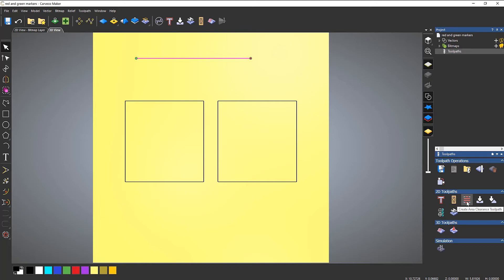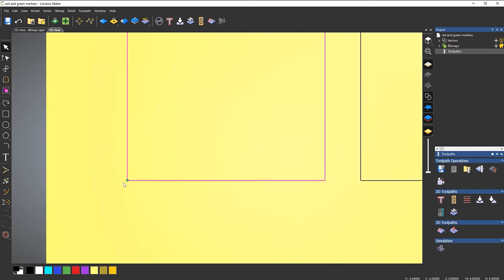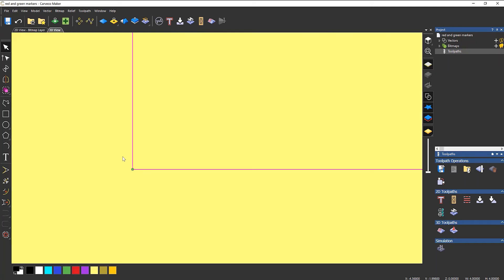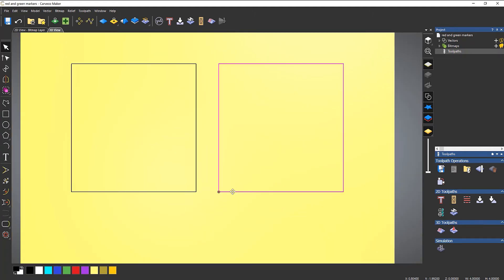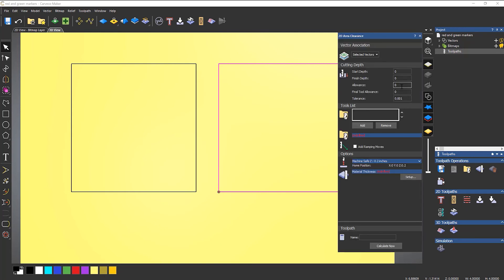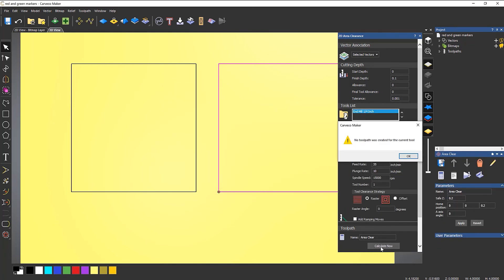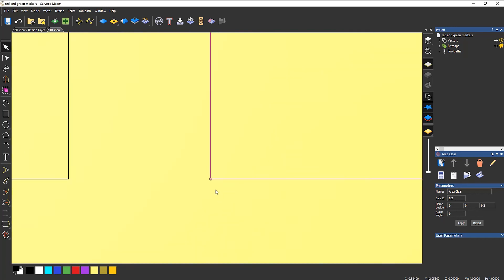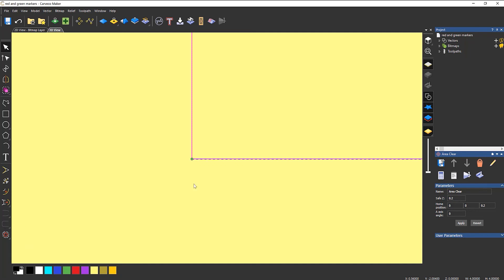Tips and Tricks: Green and Red Markers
In this video we take a look at the red and green markers you might have seen on your Carveco projects! You might've seen them especially if you've been struggling with open vectors, resulting in your toolpaths being unable to calculate anything. In this quick tutorial, we take a look at how to identify any potential problems without having to use the Vector Doctor, using these handy markers to find out any issues before they arise. Happy making!